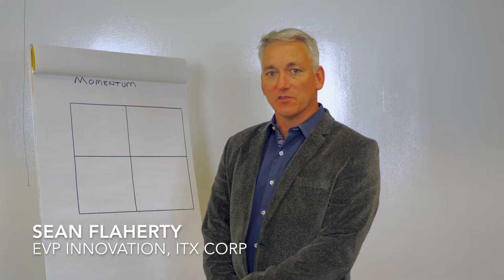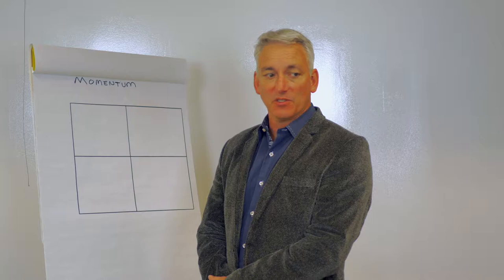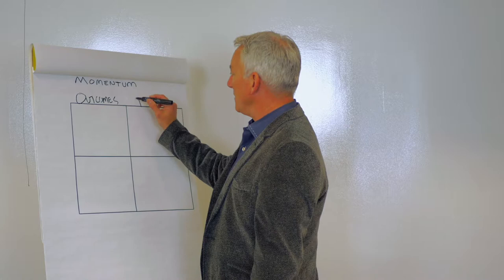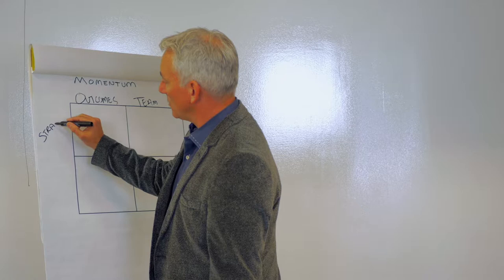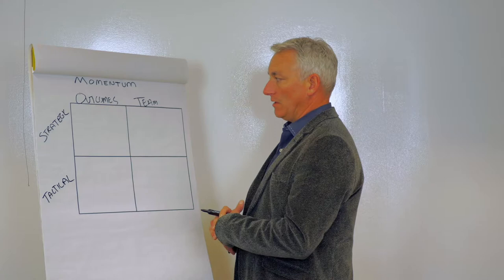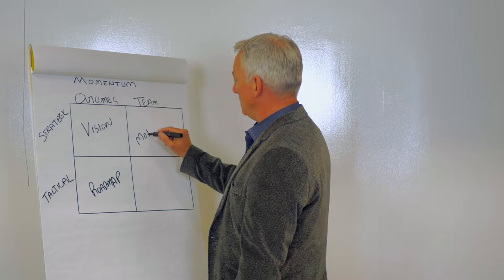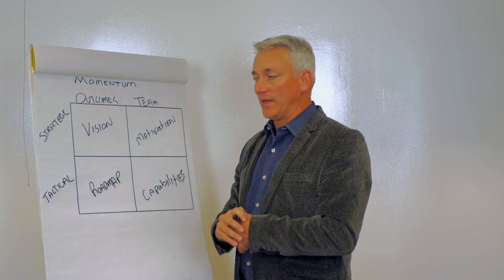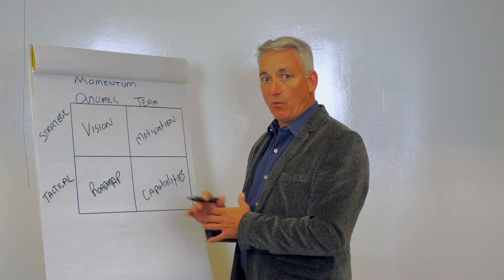Sean Flaherty, The Momentum Formula - TEDxBuffalo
The Momentum Formula from Sean Flaherty EVP Innovation, ITX Corp.